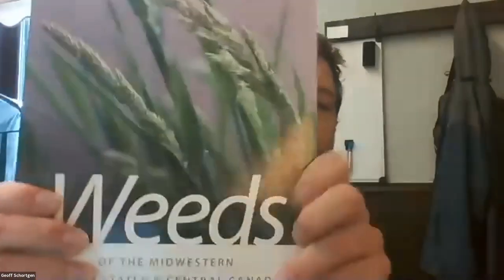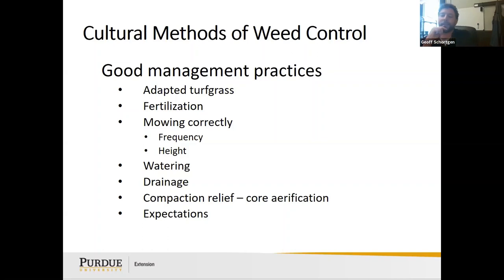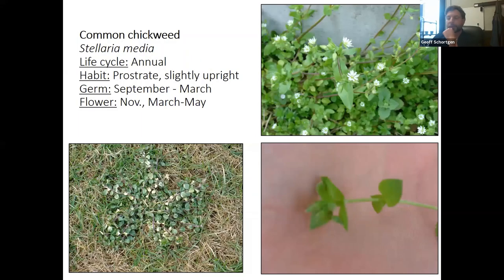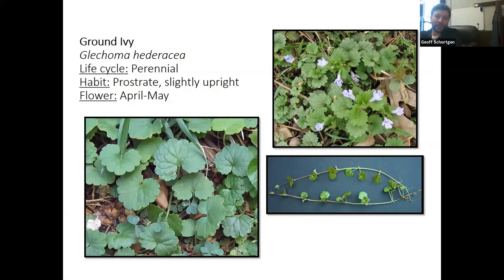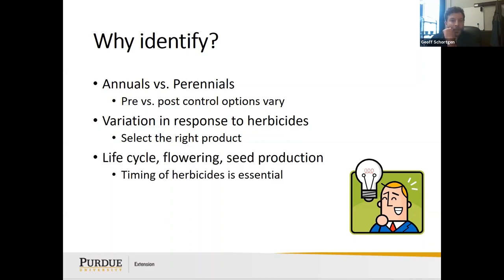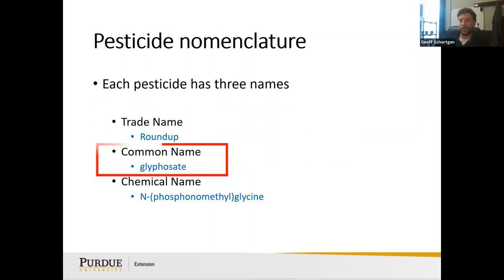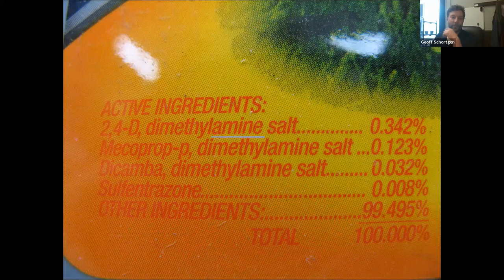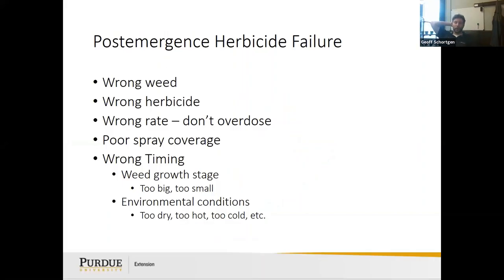LNL Session #5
Join Area 8 ANR Educators during the Lunch N' Learn Series. This is the fifth of seven sessions!

This video covers Weed ID & Weed Control